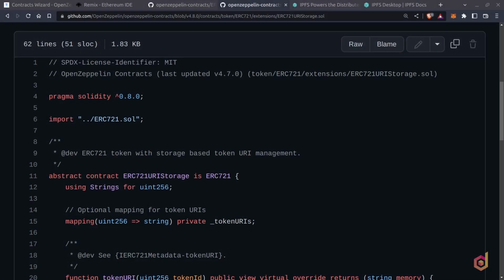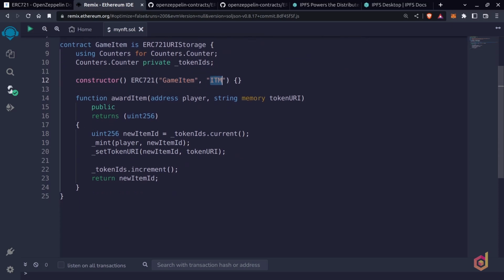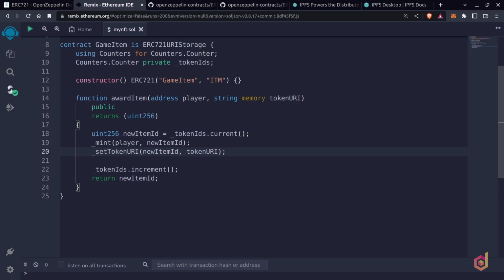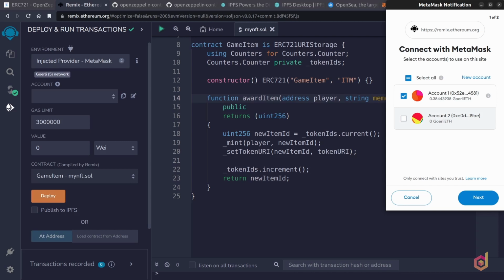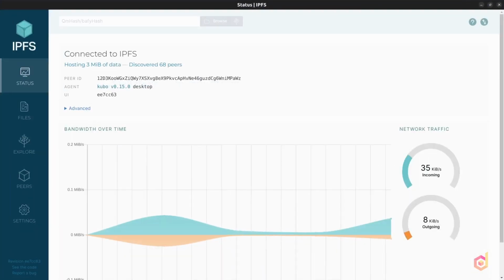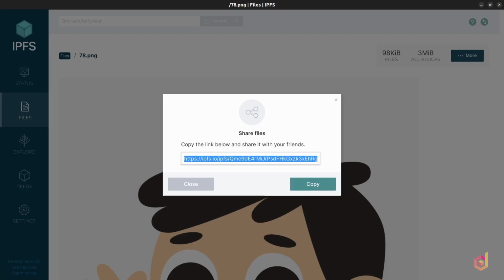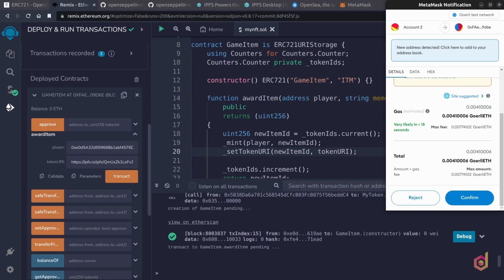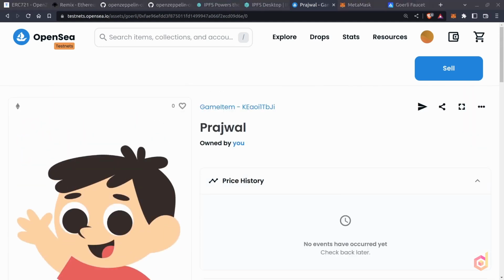Minting Static NFT with Metadata